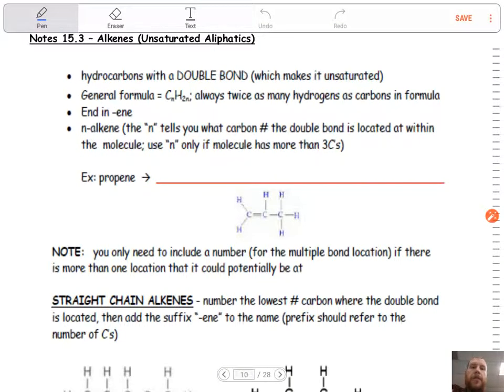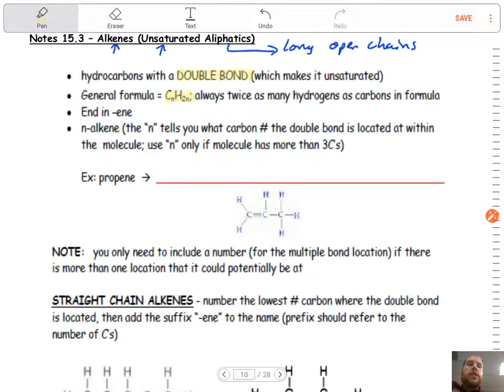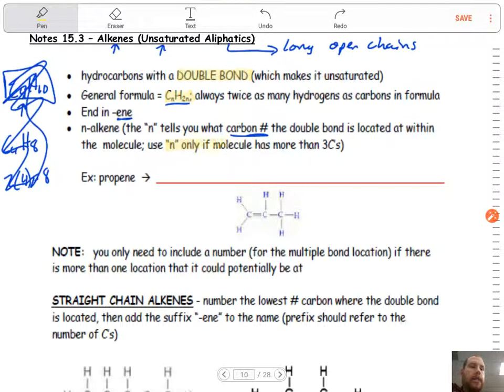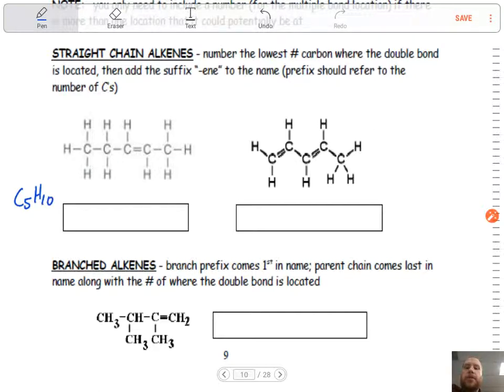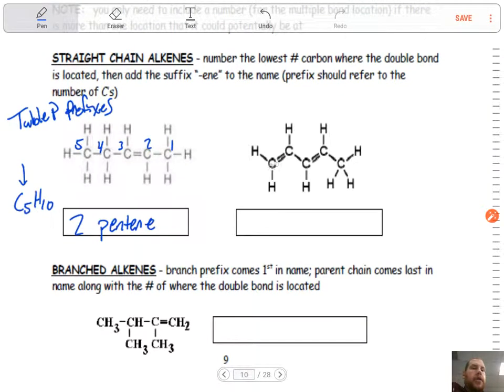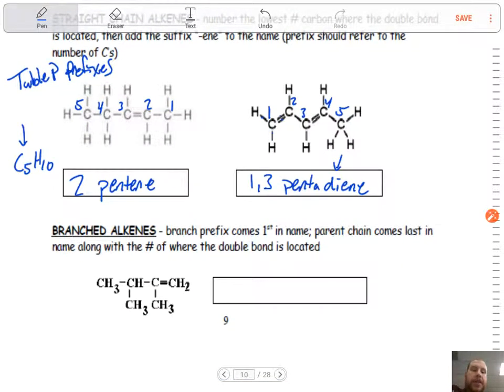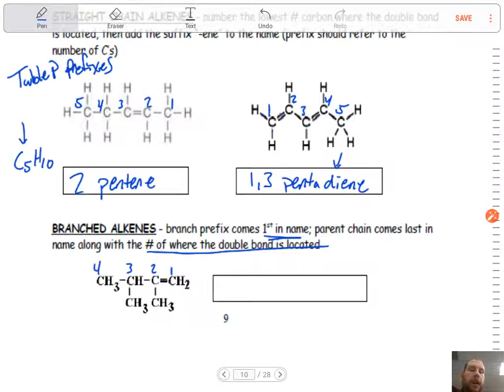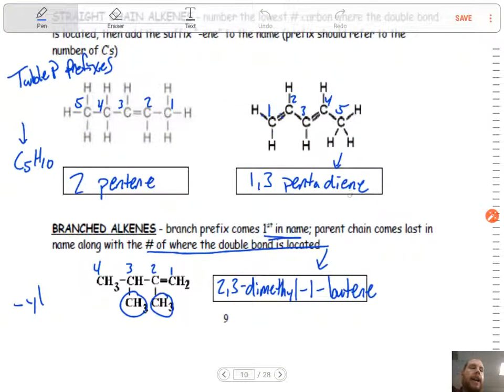15.3 Alkenes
Discussing the Alkene homologous series and how to name them